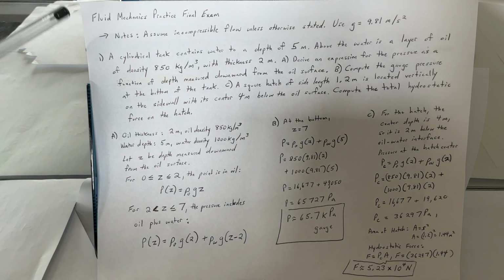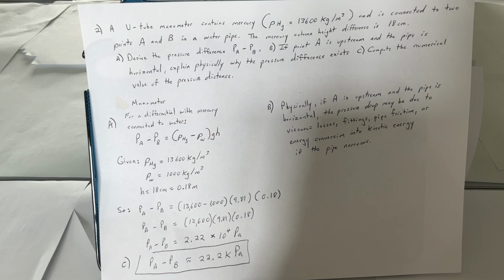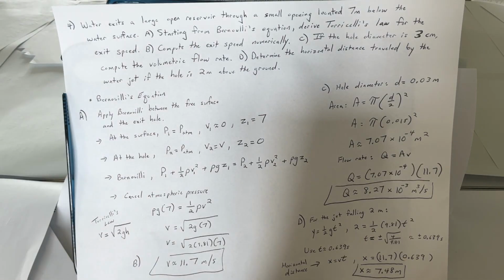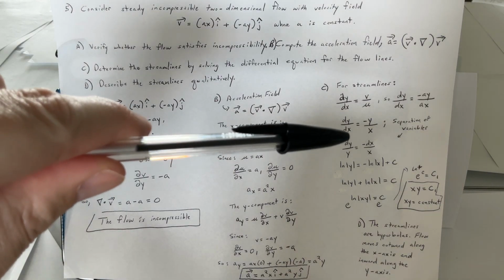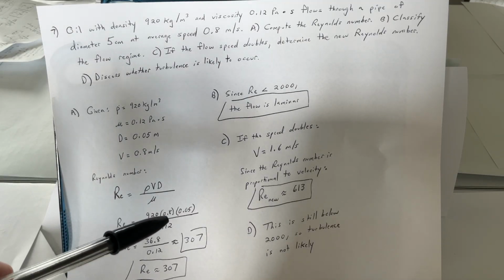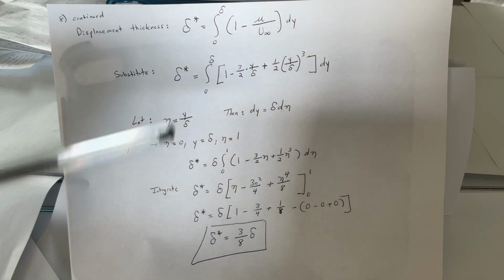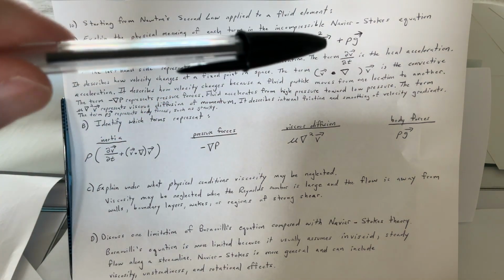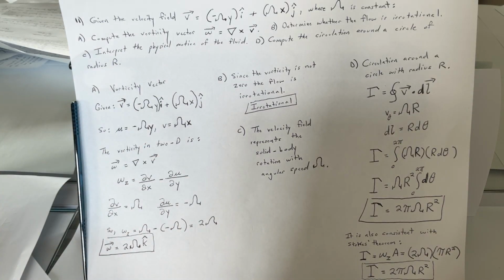Fluid Mechanics Practice Final Exam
11 problems gone over at a relatively quick pace with setups, explanations, and solutions.